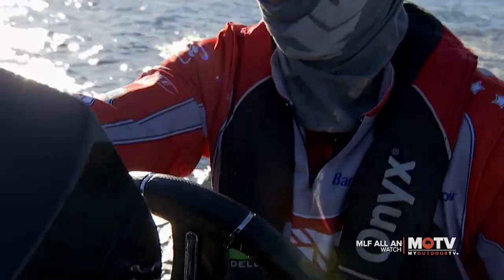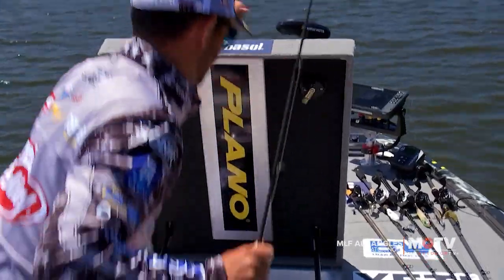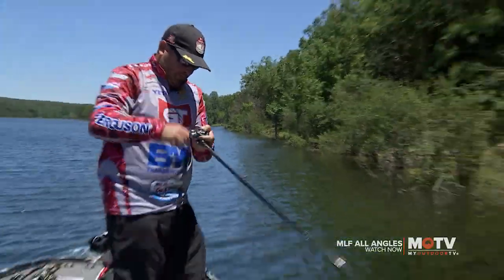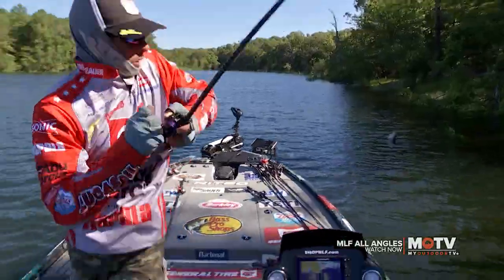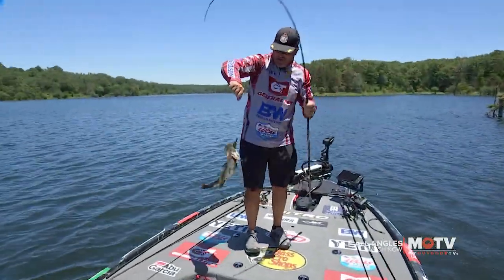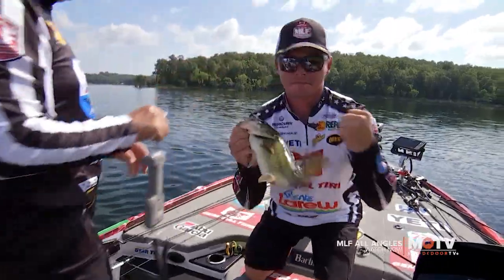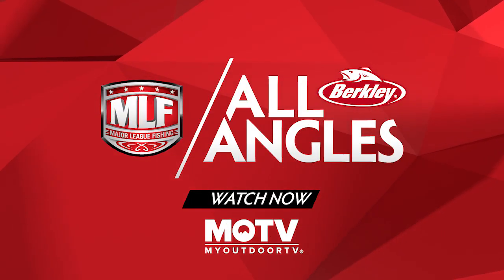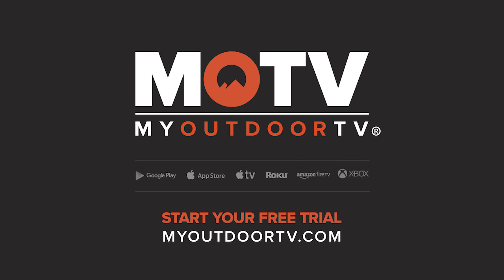Major League Fishing | All Angles | Watch Now | MOTV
This 30-minute program takes you behind the scenes of Major League Fishing. This in-depth series includes angler interviews, replays of key moments, and highlights of all four major Cup events—Challenge Cup, Heritage Cup, Patriot Cup, and Summit Cup. Each episode provides the extra action you’re seeking from each MLF Cups episode.